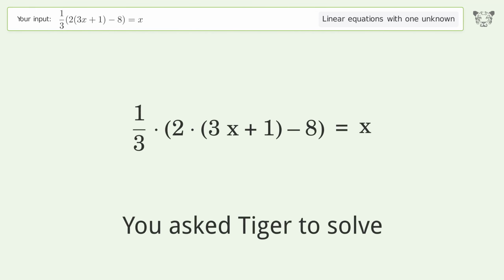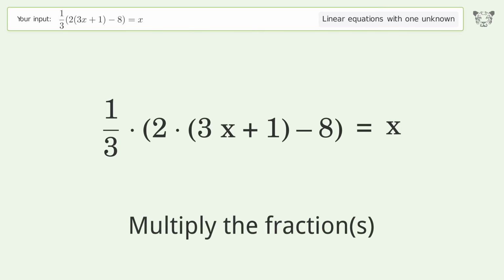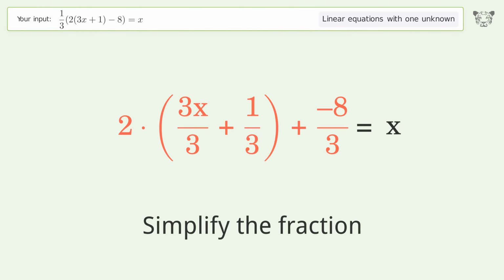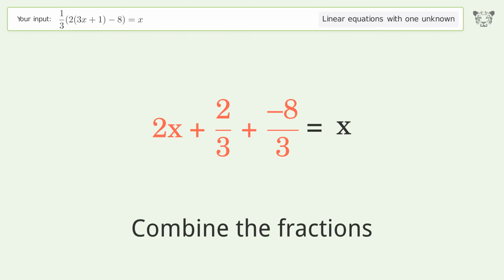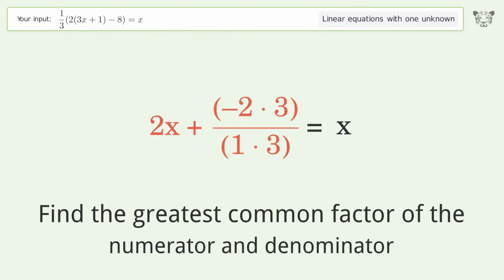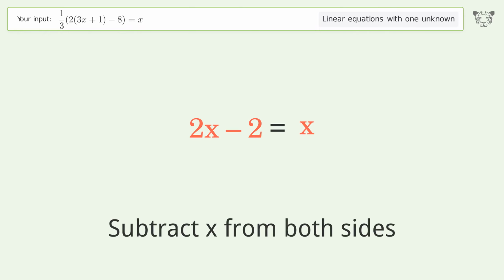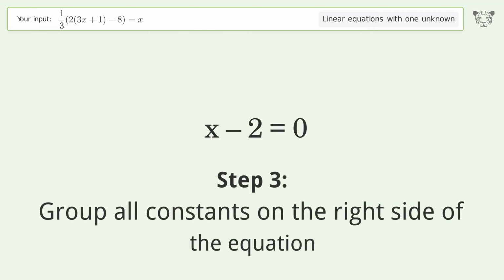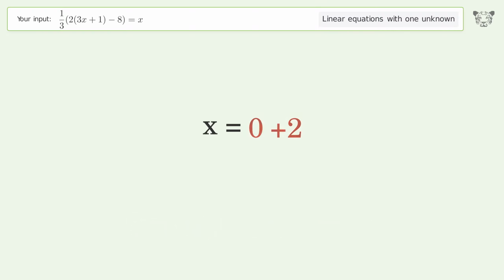Solve 1/3(2(3x+1)-8)=x: Linear Equation Video Solution | Tiger Algebra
Struggling with 1/3(2(3x+1)-8)=x? Watch our step-by-step video on Tiger Algebra to master this linear equation effortlessly. Also check out for more tips and tricks for dealing with linear equations with one unknown